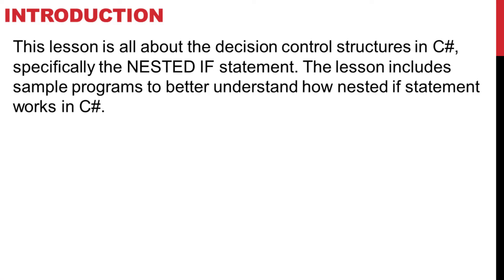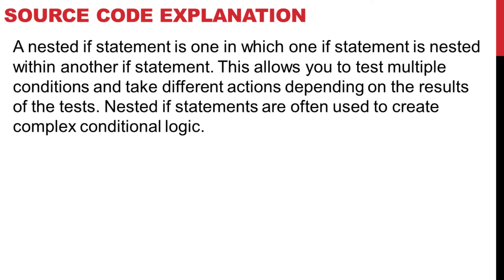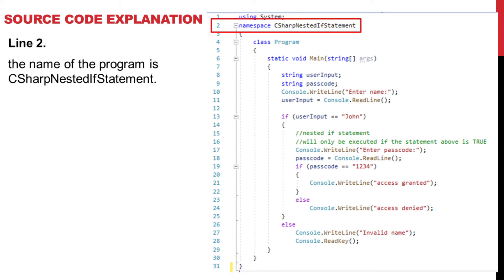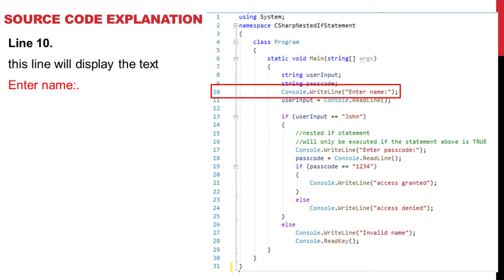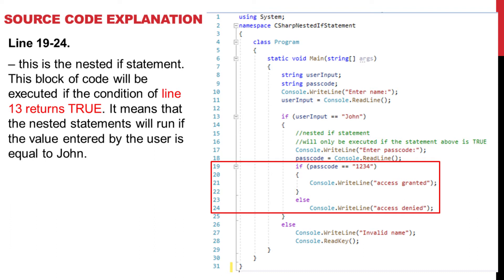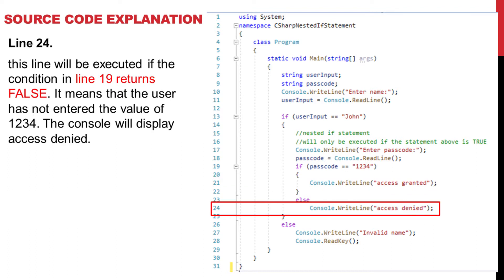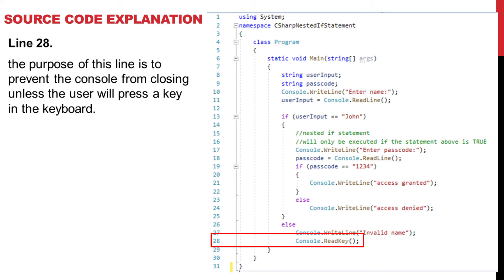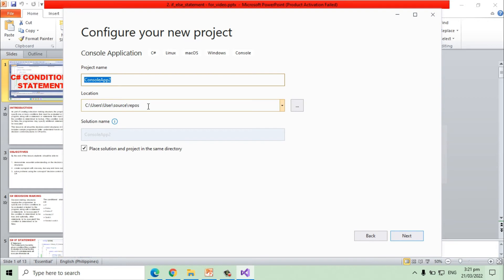C# NESTED IF Statement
This lesson is all about the decision control structures in C#, specifically the NESTED IF statement. The lesson includes sample programs to better understand how nested if statement works in C#.